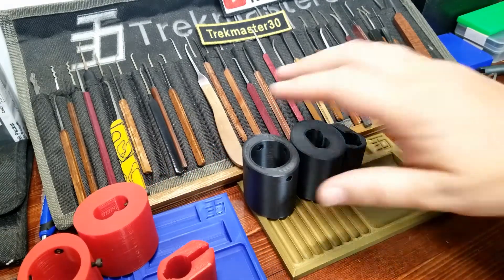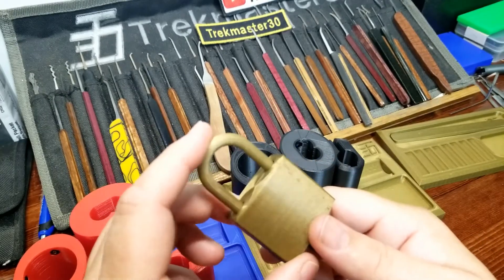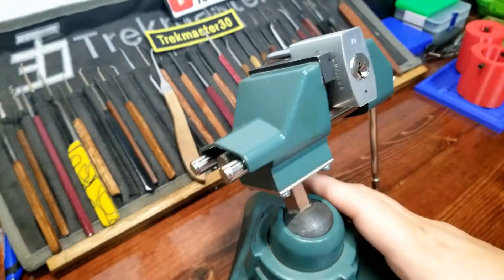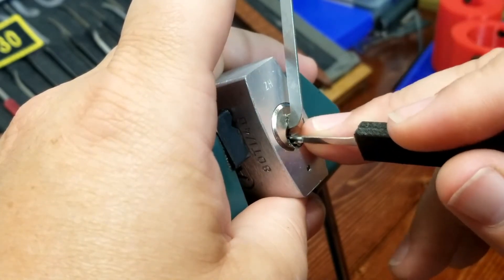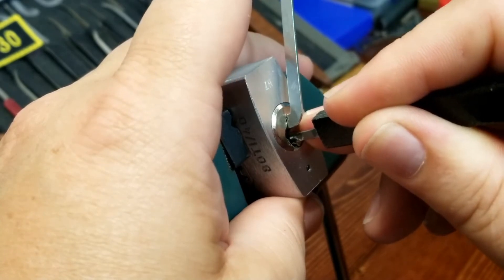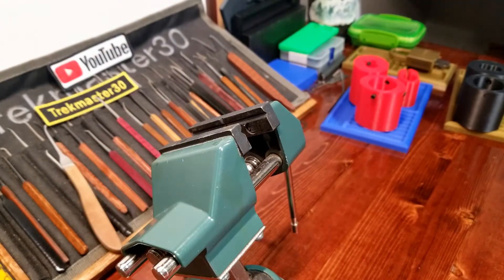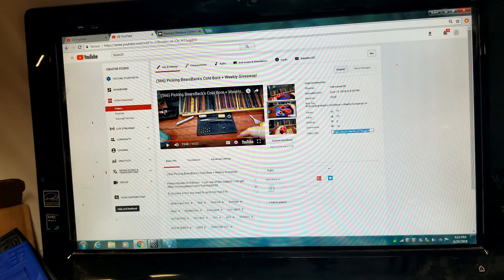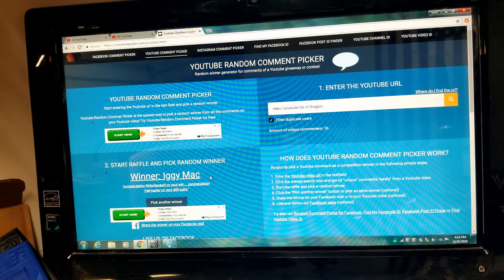(568) It's Weekly Giveaway Time!